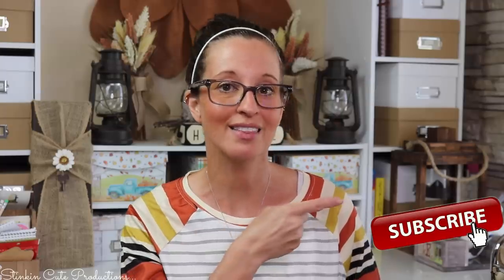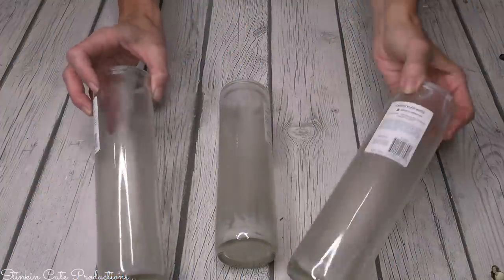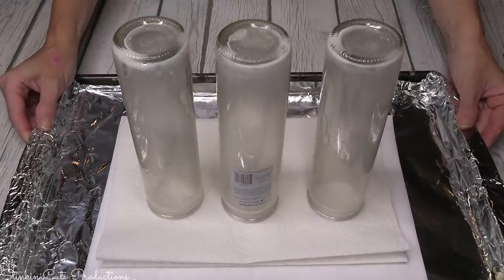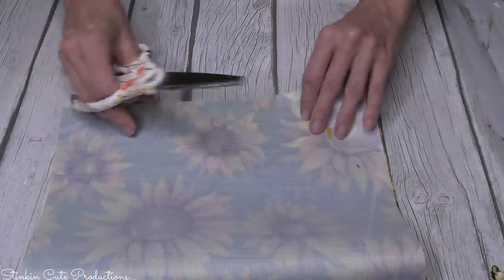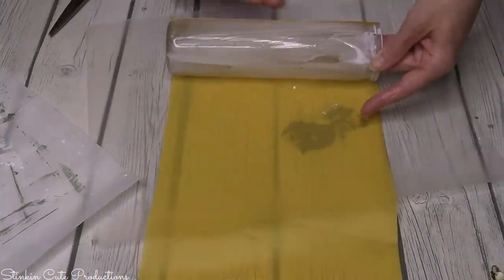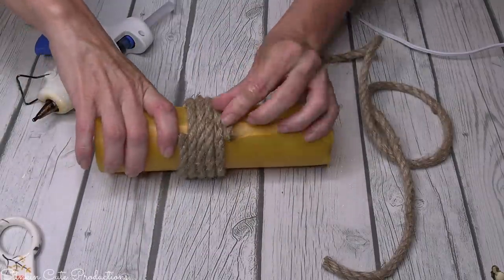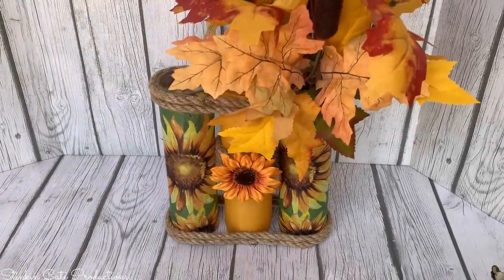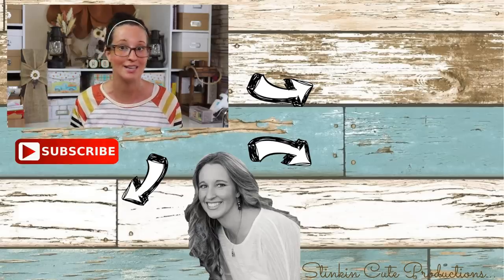RECYCLING DIY using these EMPTY USED Dollar Tree CANDLE JARS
Today I am bringing to you a Recycling DIY using these EMPTY Dollar Tree CANDLE JARS! This is a VERY BUDGET Friendly DIY using items that you can get for UNDER $5 from the DOLLAR TREE!! This is a QUICK and EASY DIY that is VERY VERSATILE and can be done to suit ANY DECOR Style for the SAME BUDGET Friendly Cost! So come CRAFT on a BUDGET with me to see what I do with these RECYCLED EMPTY CANDLE JARS that I had in my stash from one of my previous Candle DIYs! Easy Dollar Tree DIY, Easy DIY, Upcycle diy!!! Happy CRAFTING Everyone - Kelly :-)

KB Creations
5022 West Ave. N. Suite 102 #187

HP Envy